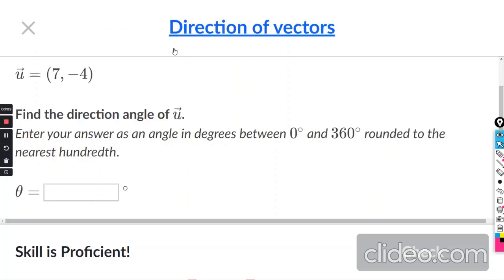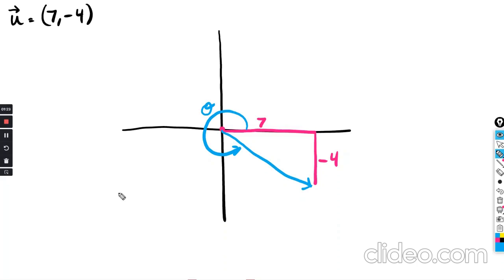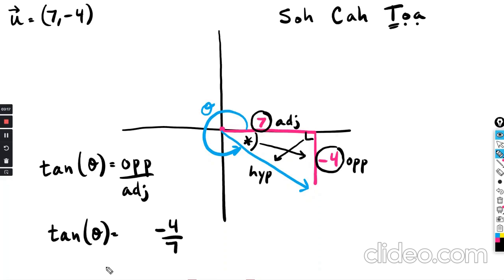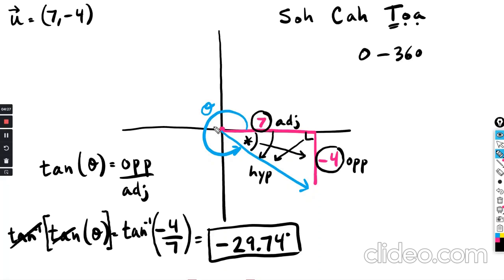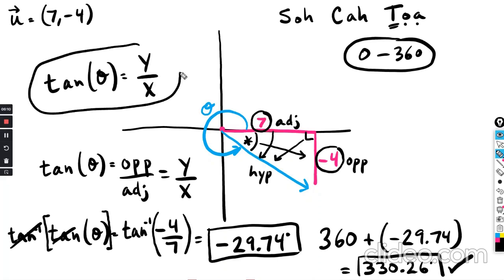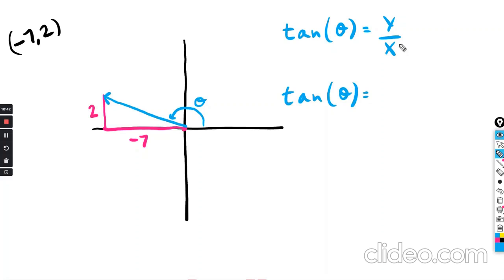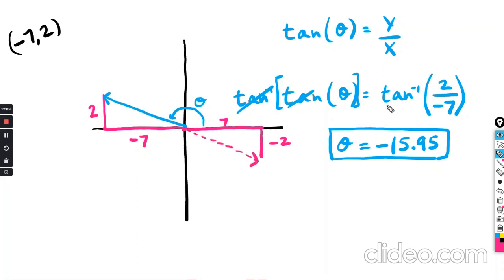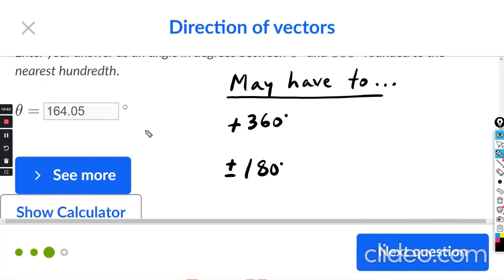Direction of vectors : Khan Academy